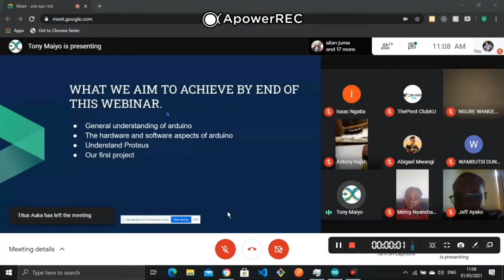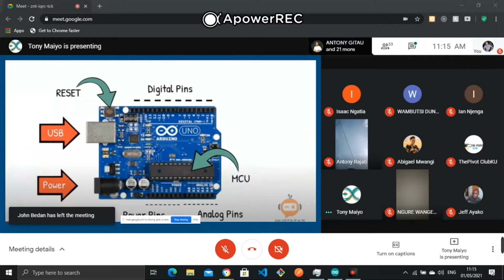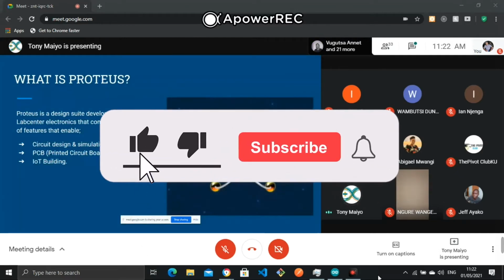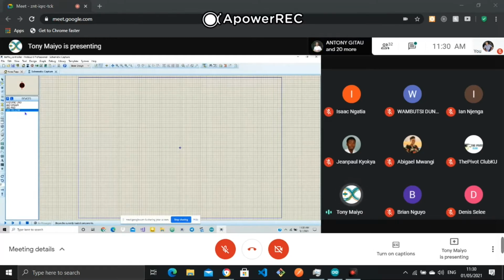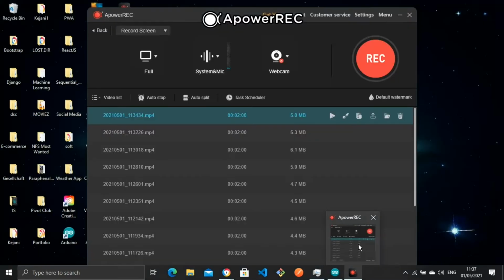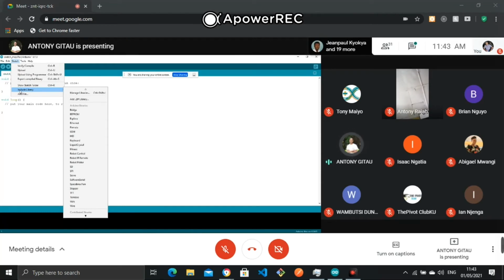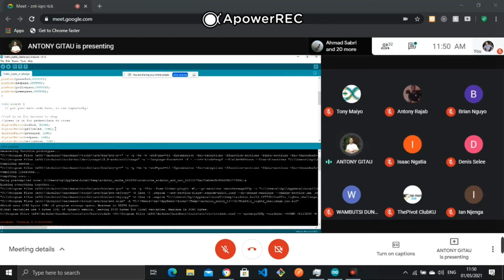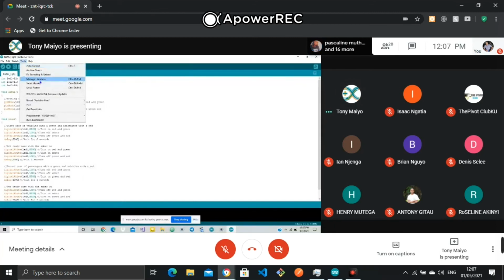Prototyping and Simulation with Arduino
This is a recorded session of a workshop on Prototyping and Simulation with Arduino courtesy of The Pivot Club KU